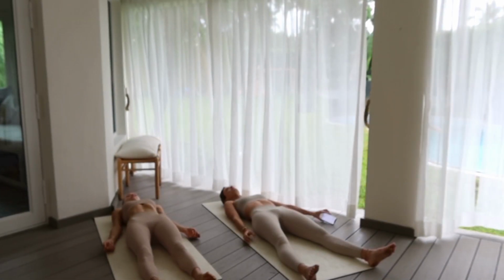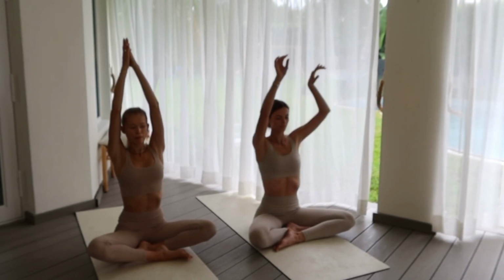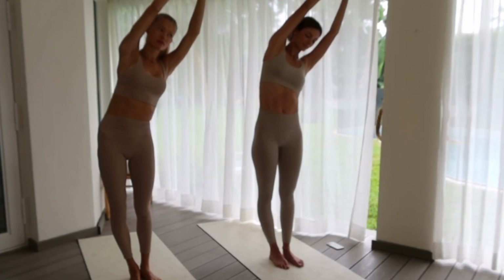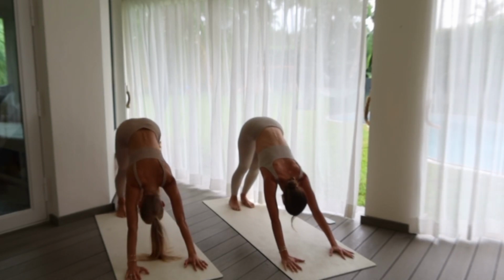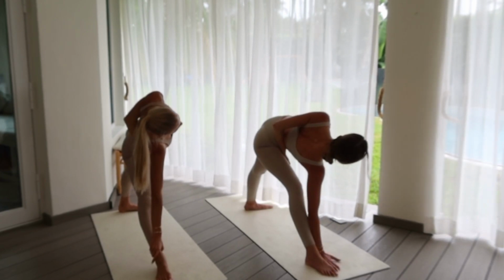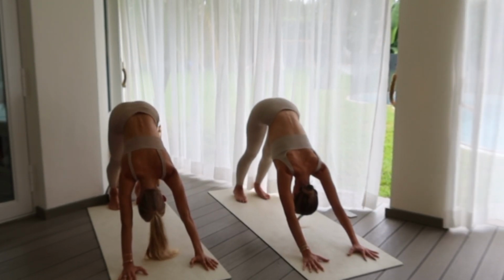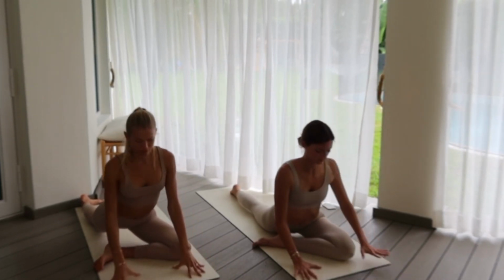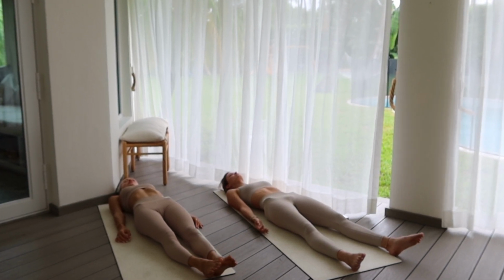Wake Up Yoga Flow / Morning Stretch / Vita Sidorkina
Morning Yoga, Yoga For Beginners

Hi Loves!

I'm finally in Europe enjoying my vacation. It's so nice to be back here after 3 years!

Before I left, I got together film a yoga flow with my friend Amanda who you already know from before😊 This time, we filmed a perfect & quick morning flow that you can easily fit into your busy schedule!

V.